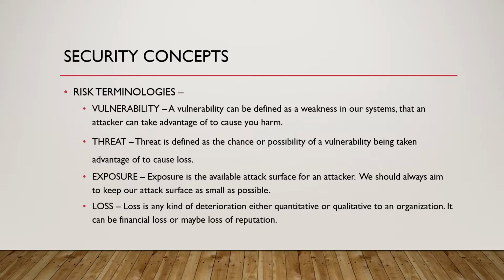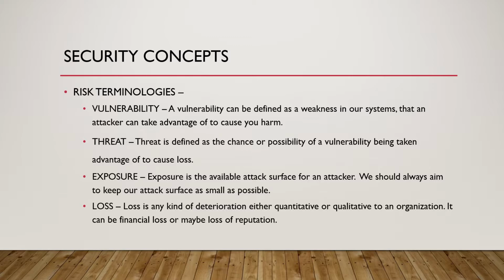CISSP - Domain 1 - Security and Risk Management - Lecture 3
In this video, I'll be discussing about risk and related terminologies.